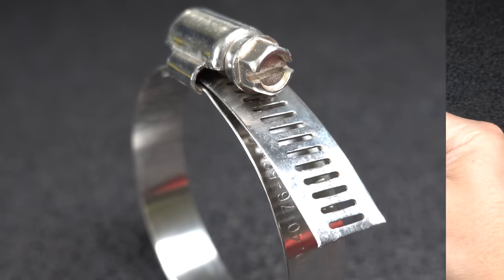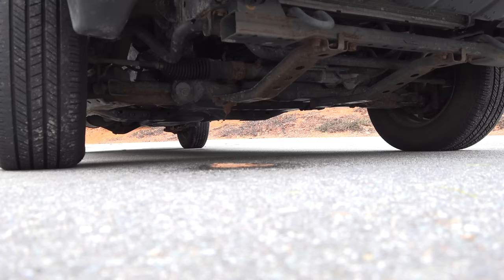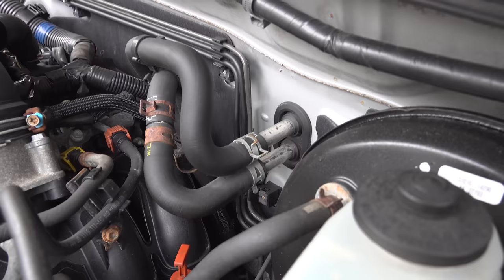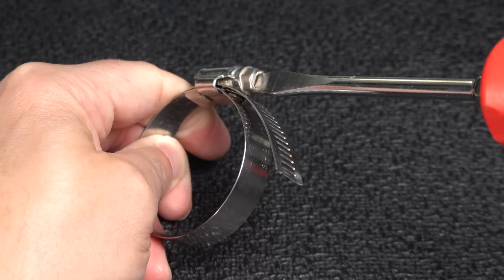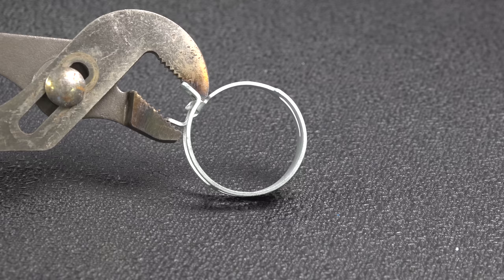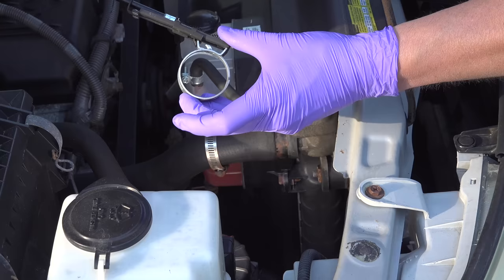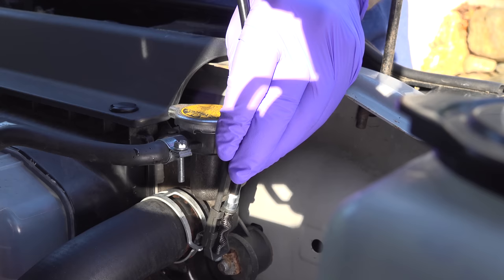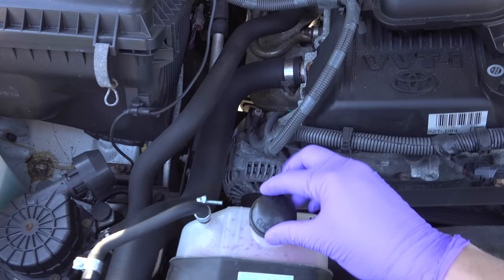STOP Using Hose Clamps WRONG - LEARN A BETTER WAY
Leaking hoses can cause damage & even wreck an engine. Learn a better way to make LEAK FREE CONNECTIONS with the SMARTEST CLAMPS on the PLANET

Hose Clamp Tool CHEAP
Constant Tension Clamp 1inch
Hybrid Clamp Various Sizes